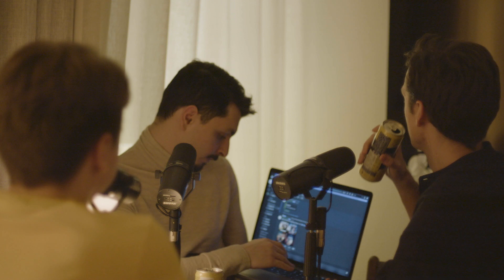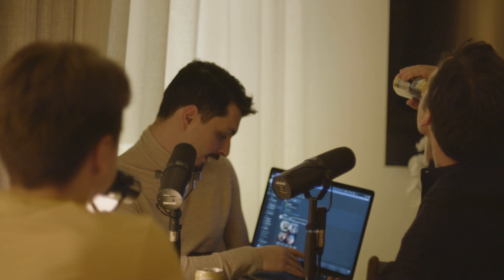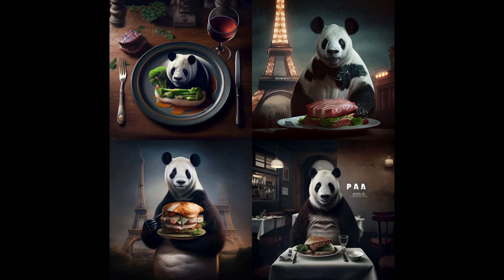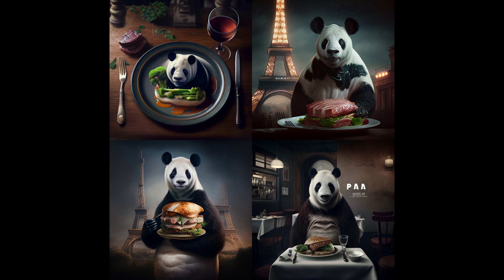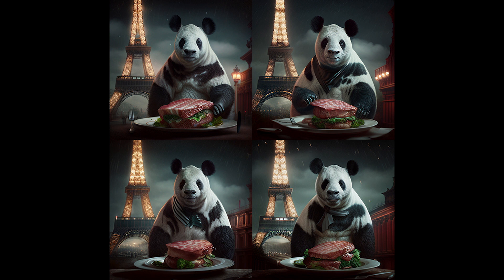We Tried Making A.I. Generated Art | Gogola Podcast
We’re André & Vito Gogola, two Swedish filmmakers. In this episode of our filmmaking podcast, we discuss AI generated art and how it could affect concept artists. In this clip, we're making AI art with Midjourney. Guest: Hagob Manoukian, actor and architect.